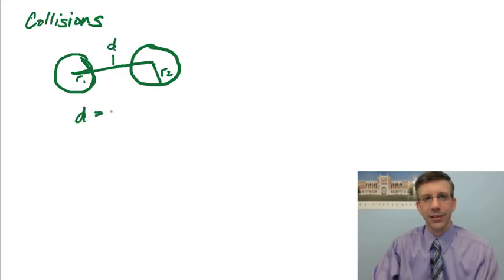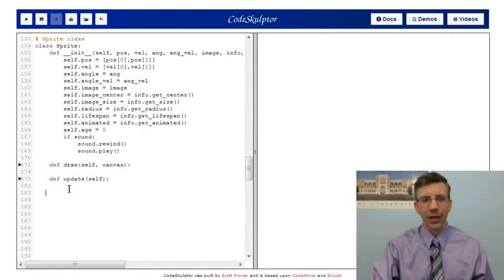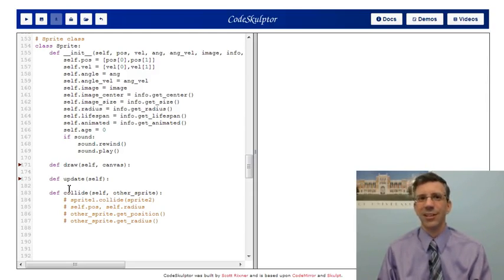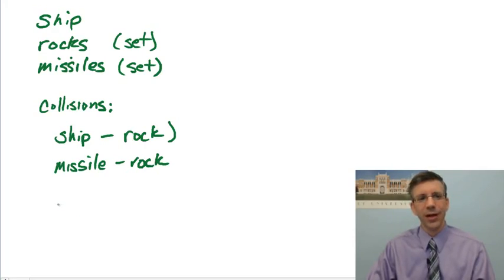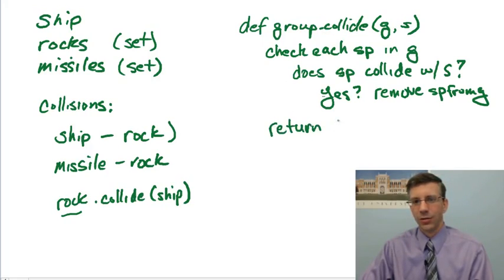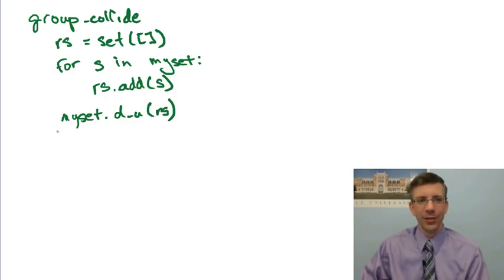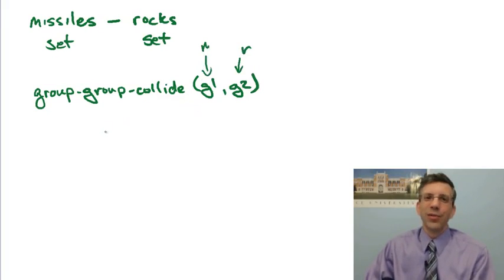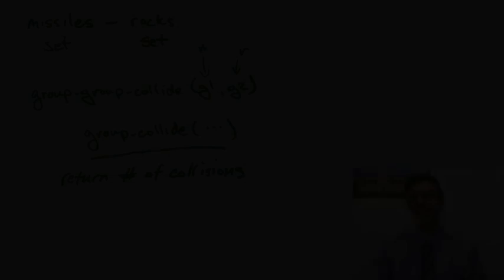17 2 Collisions for sprites 13 38